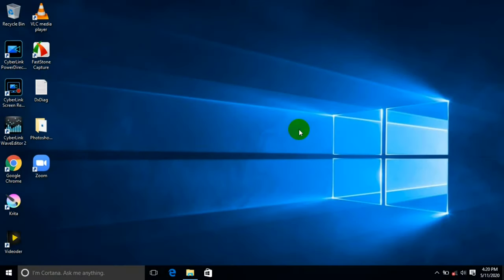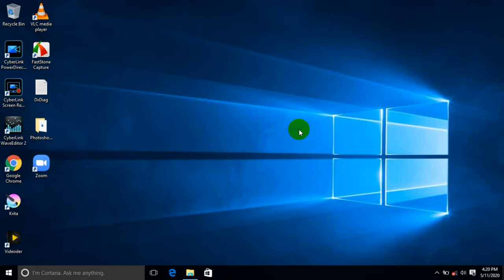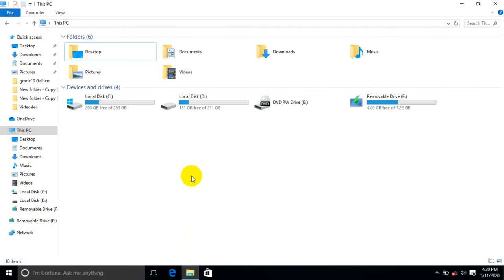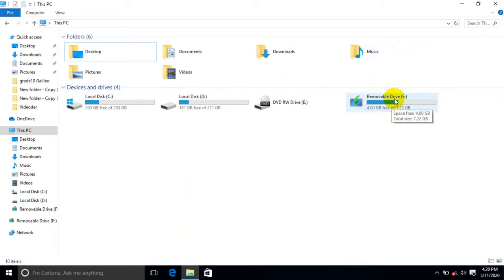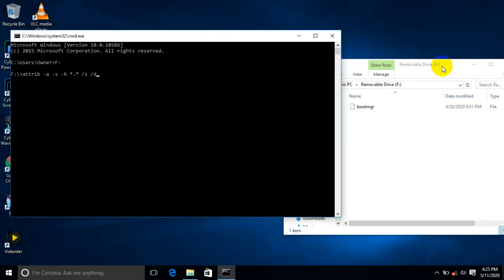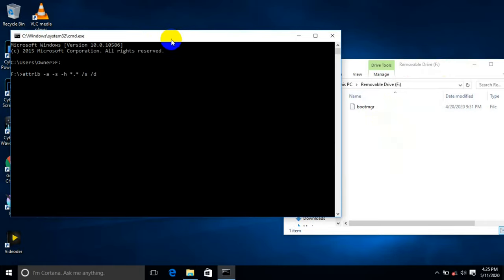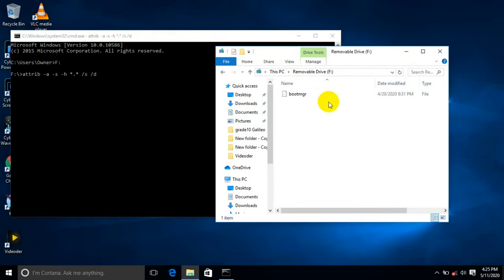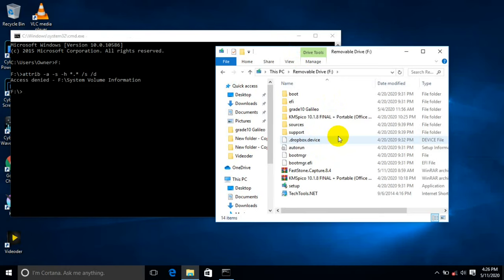How to Recover USB Hidden Files Infected by Virus using cmd